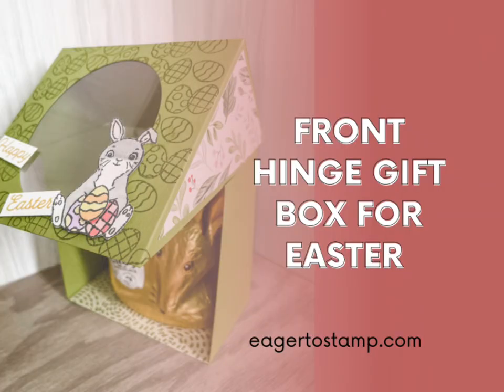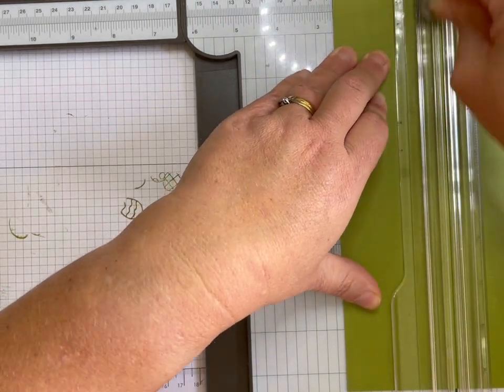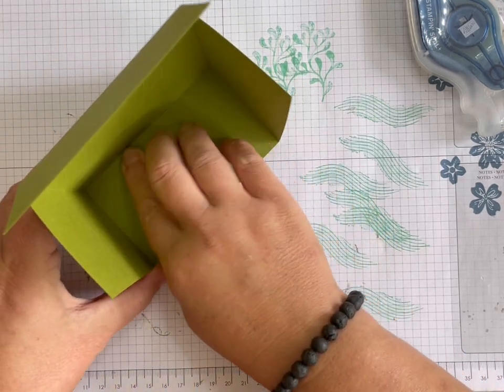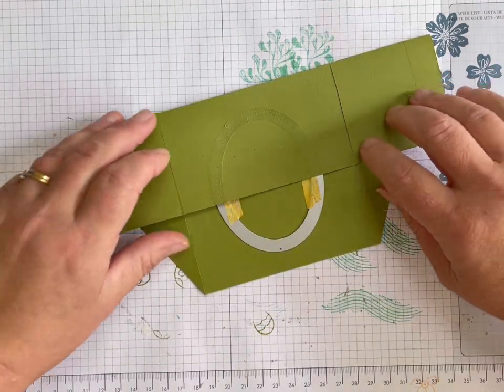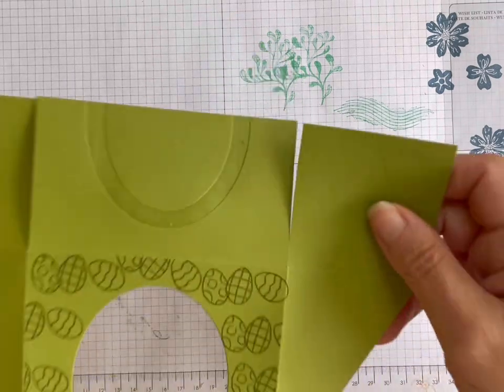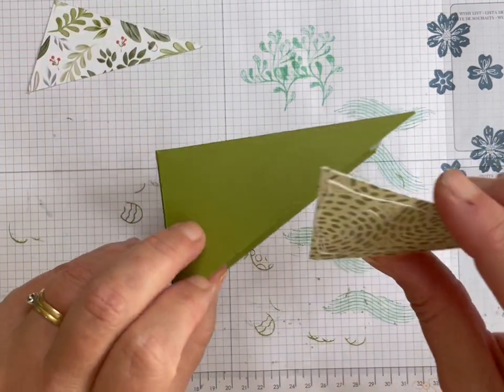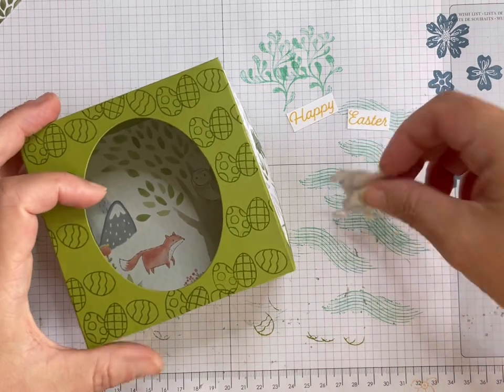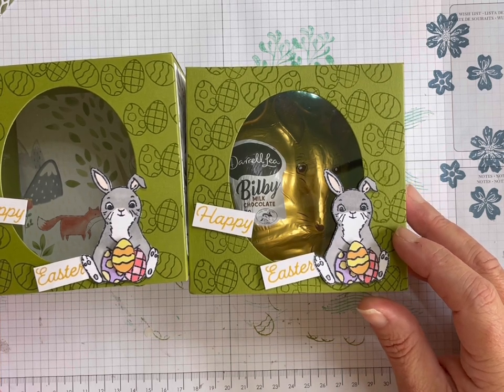Front Hinge Gift Box Tutorial For Easter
Making a cute gift box for a loose Easter egg or bunny just got really easy with this gift box tutorial! Full instructions right here!

In this video you will create a fun and easy gift box using 12” x 12” card stock, some pretty paper and a little stamping.

Stampin’ Up! which I am a Demonstrator for - SHOP WITH ME

Above are links to the products used in this video. I am a Stampin’ Up! Demonstrator who finds joy in creating cards and I love sharing them with others.